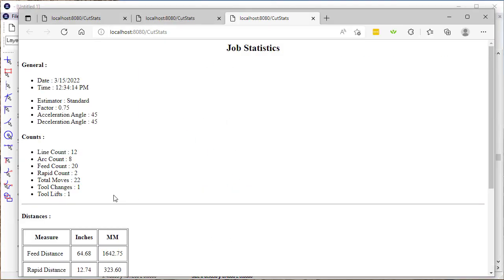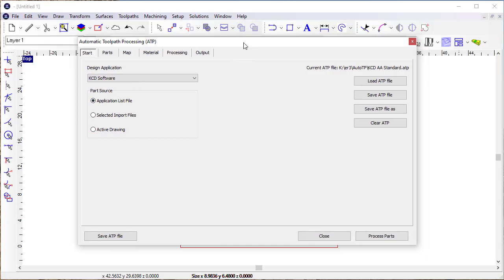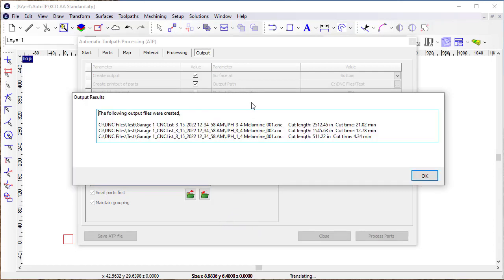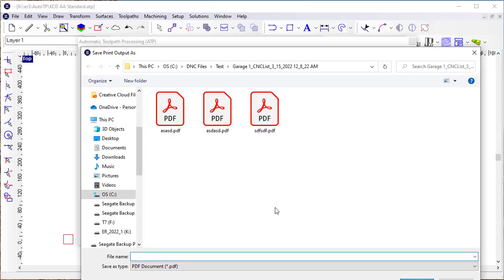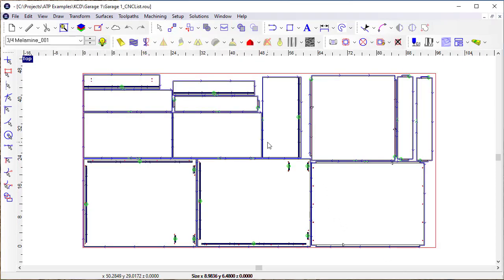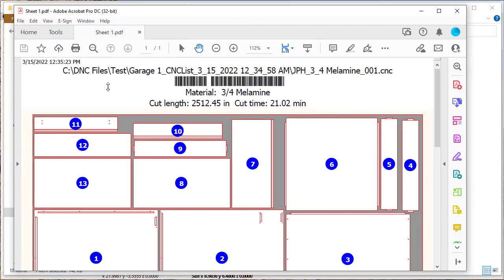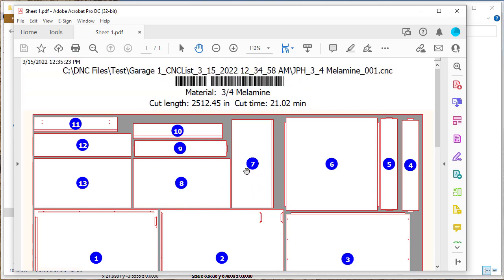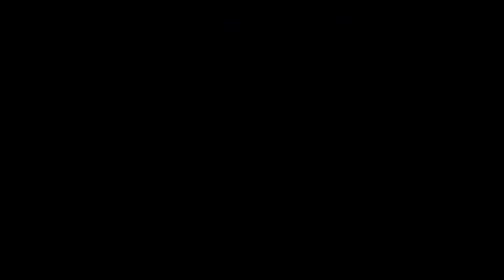EnRoute 23 New Feature - Cut Statistics in ATP